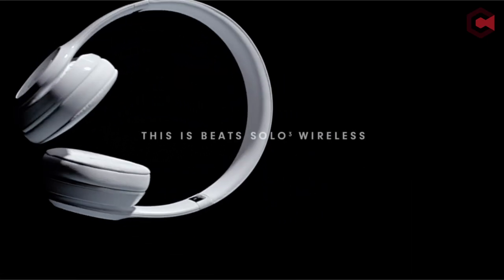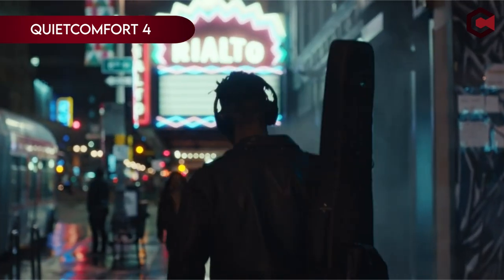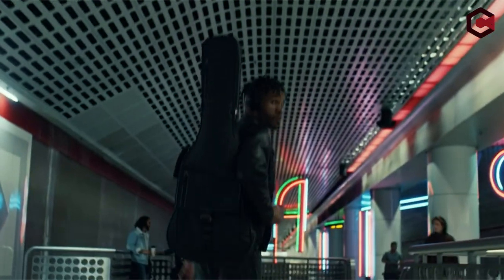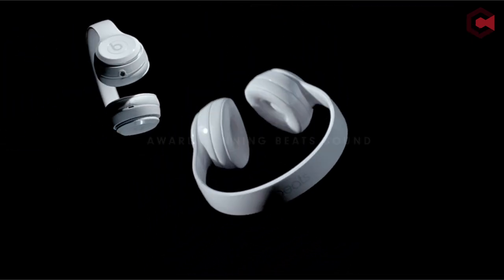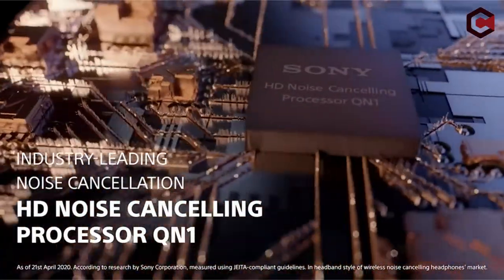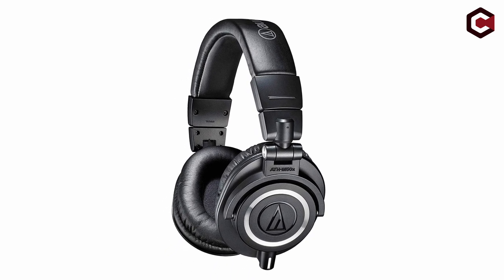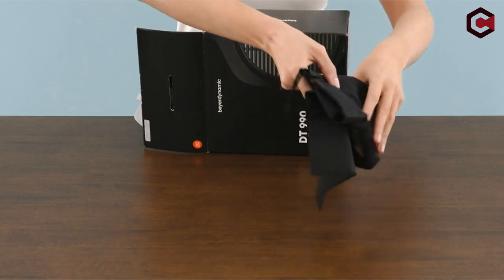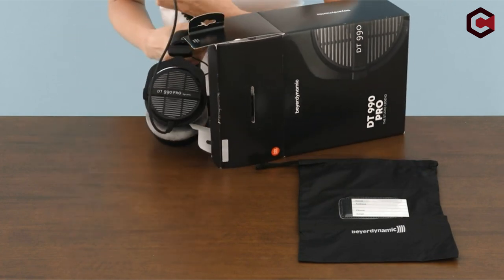BIG HEADS, BIG SOUND [2025] BEST OVER EAR HEADPHONES FOR YOU [2025]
Let's talk about the BIG HEADS, BIG SOUND! BEST OVER EAR HEADPHONES FOR YOU!. I have made a list of Best Over Ear Headphones For Big Heads 2025 which will help you decide which one to choose.

Quick Links: ✅✅✅

5: Bose QuietComfort 4 0:43
4: Beats Solo3 1:33
3: Sony WH-1000XM4 2:13
2: Audio-Technica ATH-M50X 3:00
1: beyerdynamic DT 990 Pro 250 3:34

I have prepared this video guide to Best Over Ear Headphones For Big Heads to give you the ins and outs to help you make the right choice. So let's get started.